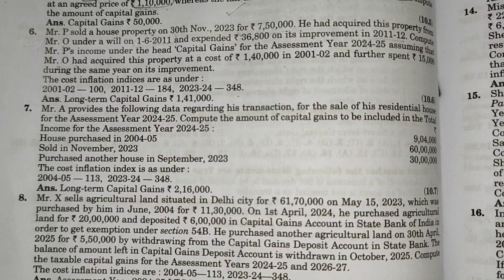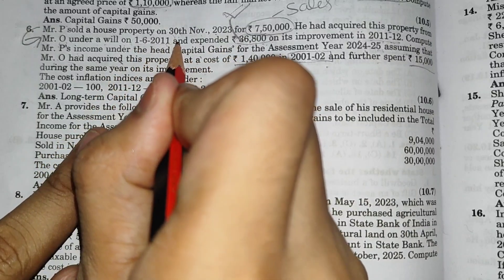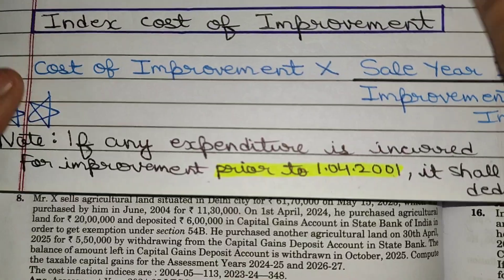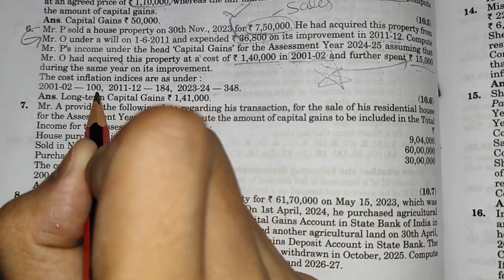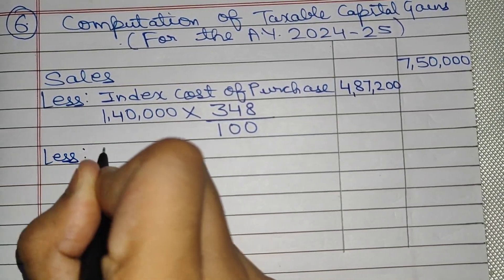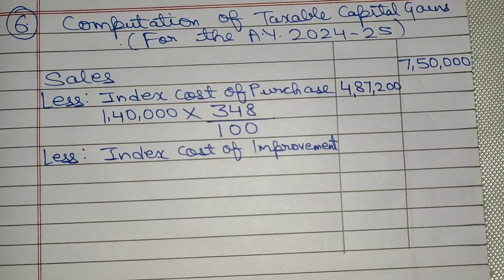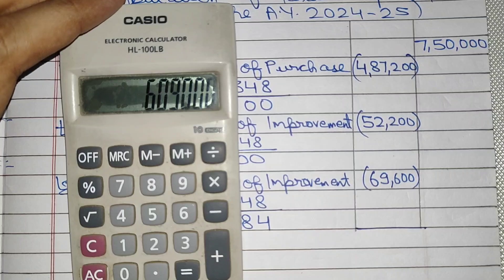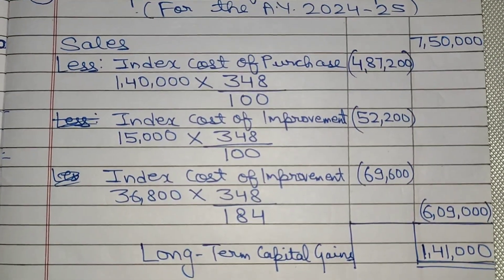QUESTION 6 || CAPITAL GAINS || INCOME TAX || HC MEHROTRA || 2024-25